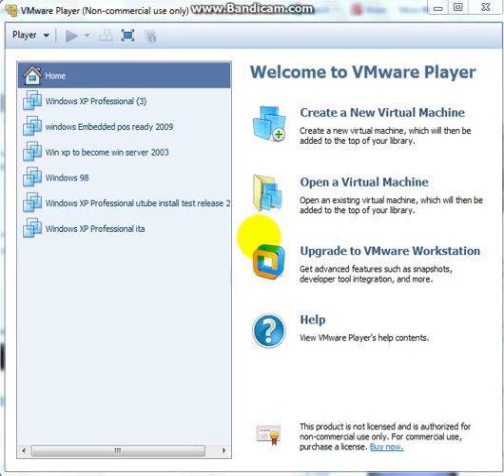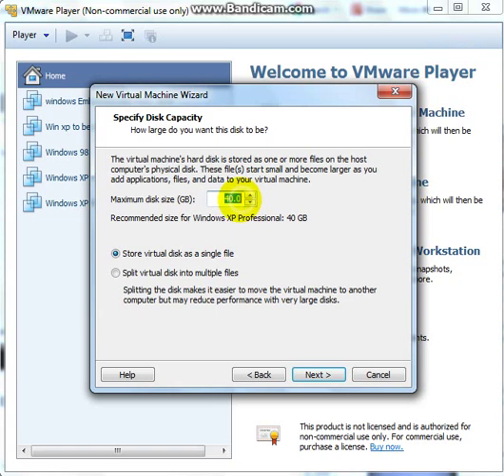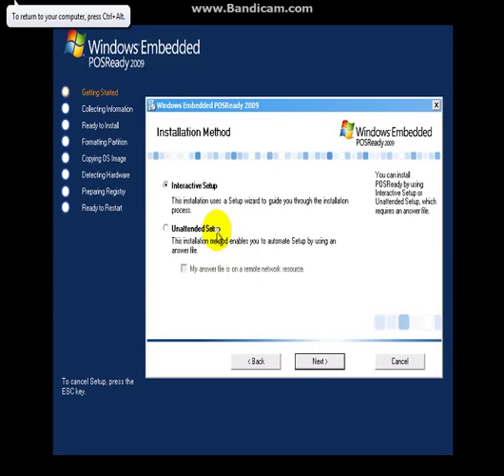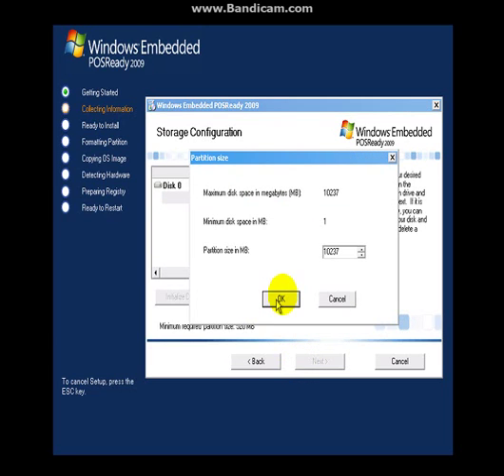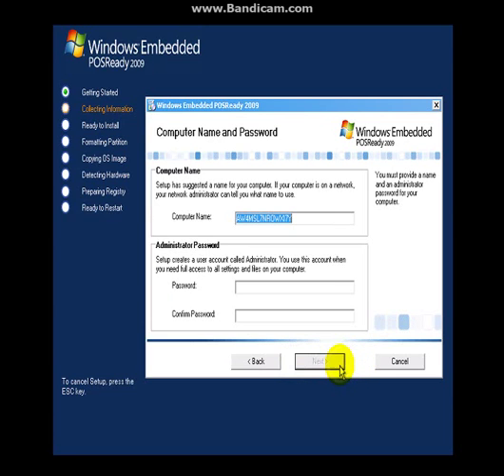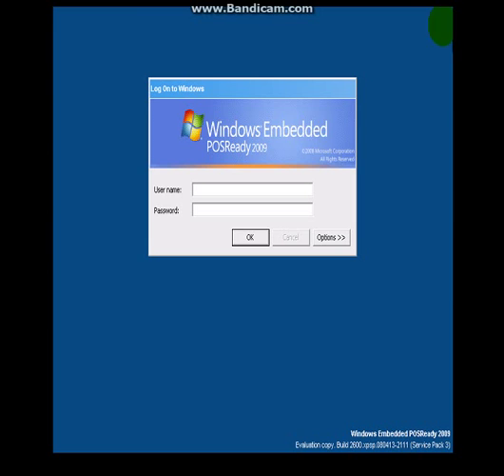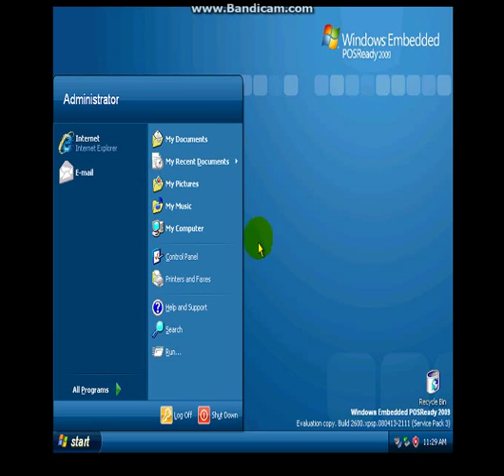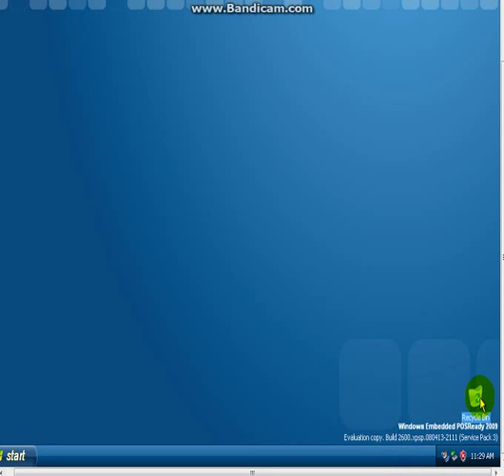how to install windows xp Embedded POS Ready 2009 on vmware player/workstation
windows xp sp3 evaluation. might work on VMware fusion.

product key: KFF8R-TMHF4-GKT2P-KGDHH-FXPMB

IMPORTANT.

I do not own Microsoft windows embedded 2009. It is owned by Microsoft corporation.
The operating system save was deleted after this video.